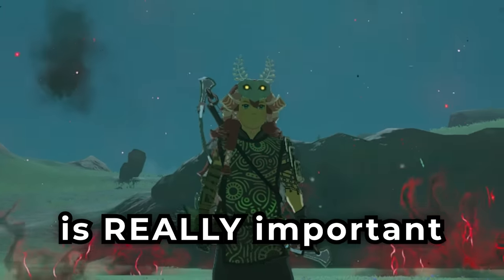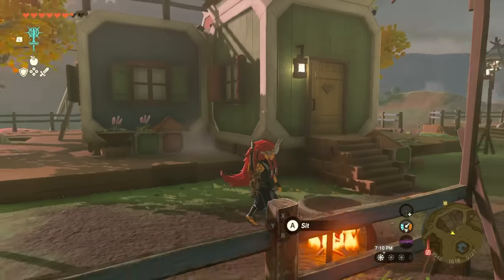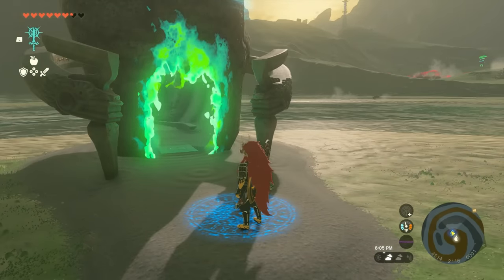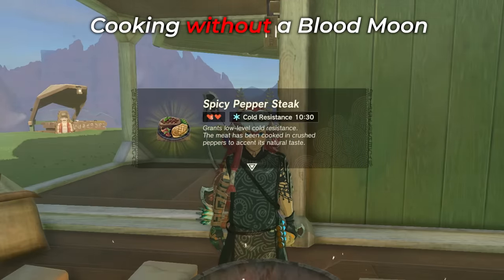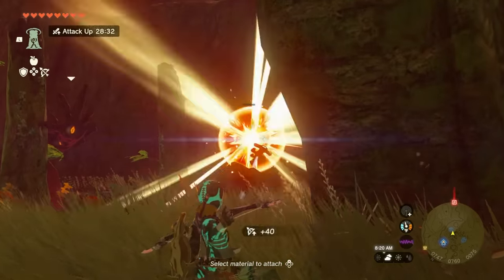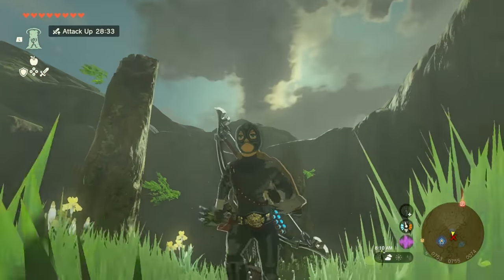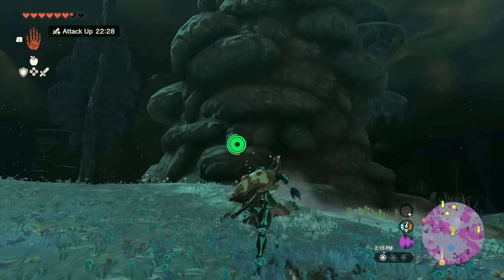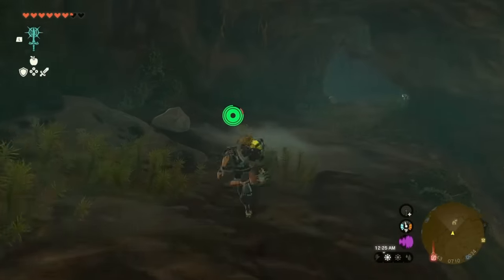The SECRET Mechanics of Blood Moon in TOTK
Blood Moon in TOTK is often overlooked, there are benefits of having blood moon like for example critical cooking, enemies respawn, Boss respawns, boss rematches, and more.Learn how to maximize the Blood Moon’s benefits and navigate its seven-day cycle effectively.You will learn about the Blood Moon enhancing in-game cooking. Fast-forwarding time to trigger the Blood Moon isn't possible in Tears of the Kingdom. Players must wait the real-life equivalent of 168 minutes between each occurrence. However there are ways you can bypass this. There are ways you can force a blood moon.We talk about intriguing gameplay elements - from resetting in-game objects to reviving defeated enemies, even boosting your cooking buffs during its active phase.
Time Stamp:
00:00 Introduction
00:18 What is a Blood Moon?
01:17 Does Resting till the next Day Advance a Blood Moon?
2:10 How To Delay the Blood Moon?
3:00 Do Caves Delay a Blood Moon?
03:26 How To AFK Blood Moon?
04:28 Blood Moon Critical Cooking & Chaining
06:00 How To Remove Zelda from Blood Moon Cut scene?
06:35  Does Gloom Hands cause a Blood Moon?
07:42  How to Force a Blood Moon? (Glitch)
09:05 Do Bosses Respawn After Blood Moon?
10:37 Do Pristine Weapons Respawn After Blood Moon?
11:23 Do Poes Respawn After Blood Moon?
12:04 Do Ore Deposits Respawn After Blood Moon?
12:37 Do Enemies Respawn After Blood Moon?
14:42 Do Materials Respawn After Blood Moon?
15:41 Do Animals Respawn after Blood Moon?